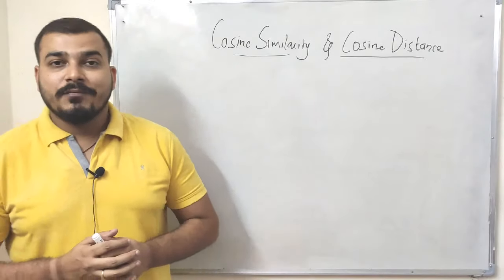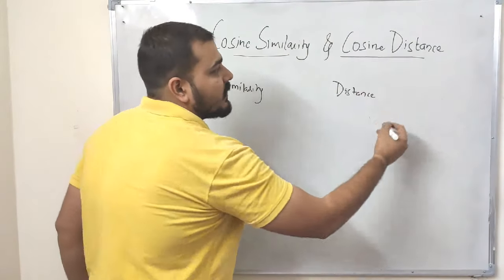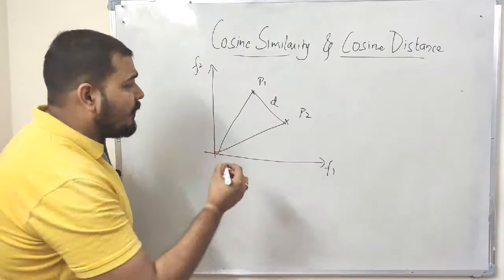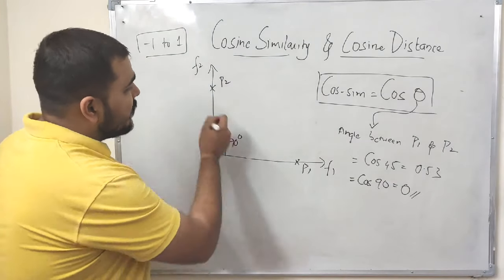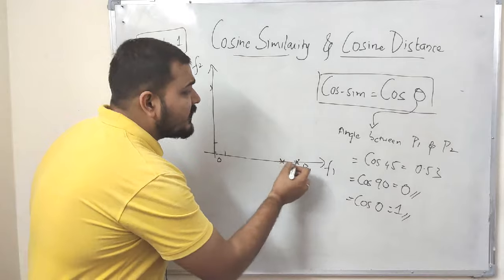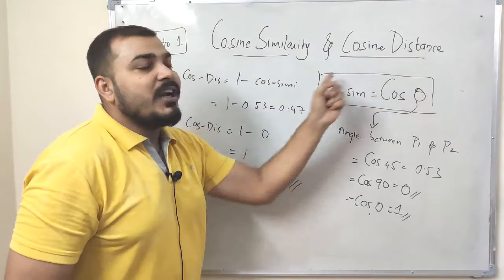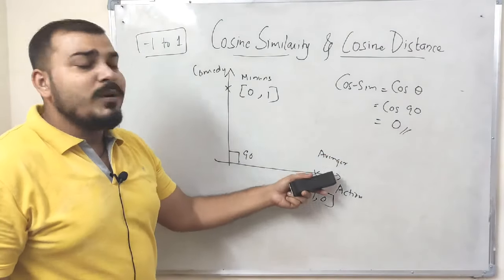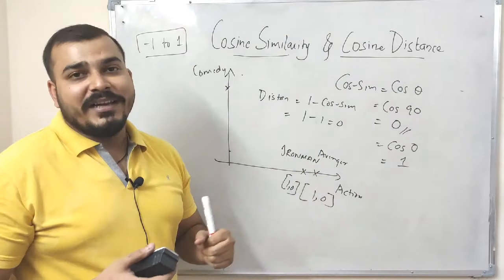Cosine Similarity and Cosine Distance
Hello All here is a video which provides the detailed explanation of Cosine Similarity and Cosine Distance

amazon url

amazon url:

YOU JUST NEED TO DO